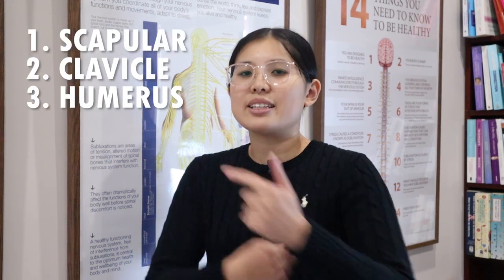Repetitive Strain Injury: Swimmer's Shoulder (Subacromial Bursitis)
This month’s body signals workshop will be on Repetitive Strain Injury. We’ll be specifically looking at the upper body with the 3 top areas being the shoulder, elbow and wrist for RSI.

The term swimmer’s shoulder comes from the overhead motion of the freestyle swimming action which can cause the tendons in the rotator cuff to get pinched underneath the shoulder blade. This pinching and trapping of the tendons cause inflammation, which leads to the symptoms of pain and restricted use of the affected arm.

To start with, let’s talk about the shoulder where the most common injury is Swimmer’s Shoulder which is a broad umbrella term for shoulder impingement where the common symptoms are shoulder pain, instability, reduced range of motion and even muscle weakness or fatigue.

To better understand shoulder impingement though I think it’s important to understand the basic anatomy.

Our shoulders are composed of three bones:
1. Scapular (Shoulder Blade)
2. Clavicle (Collar Bone)
3. Humerus (Upper Arm Bone)

Together these bones make up an incredibly complex and mobile ball in the socket joint. In addition to these three bones, a key group of muscles known as the rotator cuff attaches to and moves the shoulder joint.

The rotator cuff is a group of four muscles surrounding the joint, lying deep within the shoulder to help you move your arm smoothly. More specifically, these muscles contract to keep the ball within your shoulder joint in place when you raise your arm. Many ligaments assist the rotator cuff in holding your shoulder in place as well, giving you stability as your shoulder joint moves around.

Swimmer’s shoulder is also common in baseball players, tennis players and construction workers who often have to use their shoulders for repetitive motions.

The obvious and best way to prevent shoulder impingement is to reduce the repetitive motions but sometimes that just isn’t realistic.

That’s where chiropractic can help and be of benefit. Chiropractic adjustments improve posture to make sure the ears are lined up over the shoulders and the shoulders are down, relaxed and back. This allows for proper joint function and mobility to allow for rehab to strengthen the rotator cuffs which will prevent shoulder impingement.